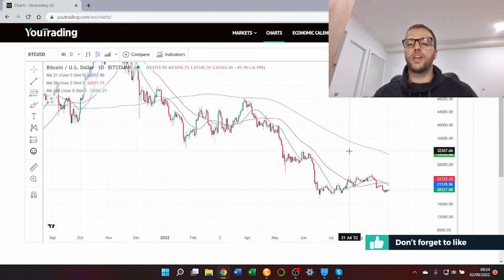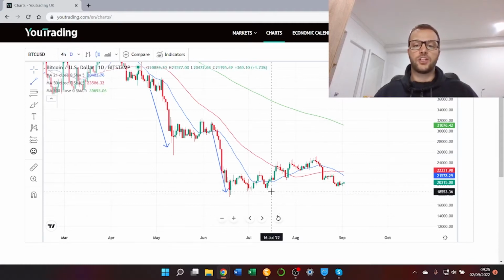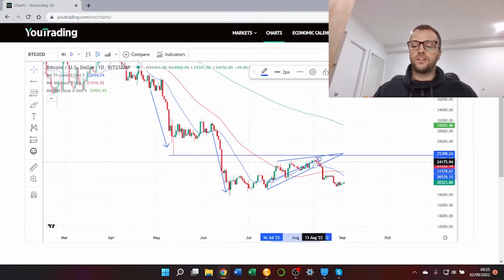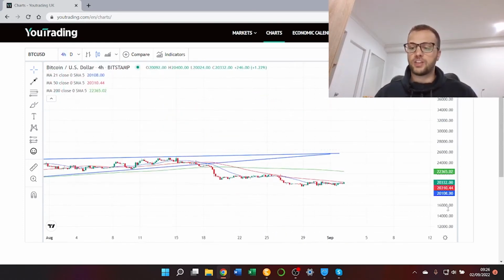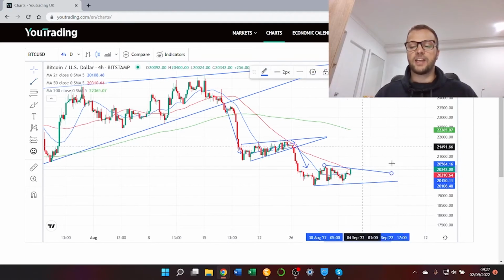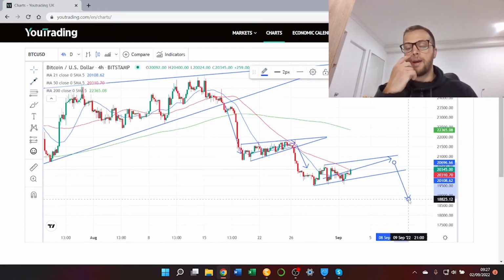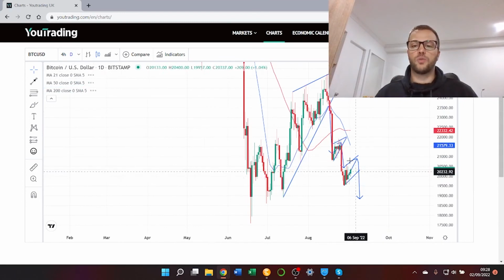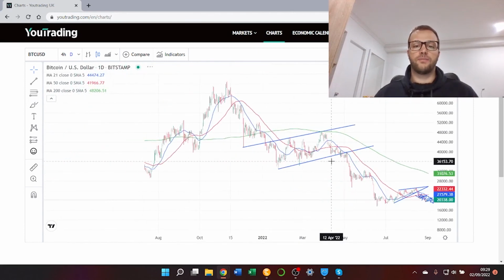Technical Pattern Explained: How to Identify Bearish Flags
Bearish flag technical patterns frequently form as an instrument is trending lower and are a popular trading signal. Here is how to identify them and a few recent examples on the BTC/USD chart.